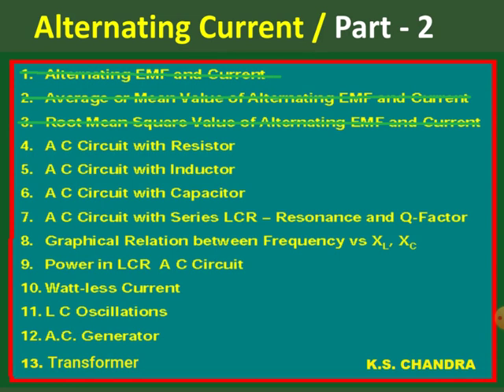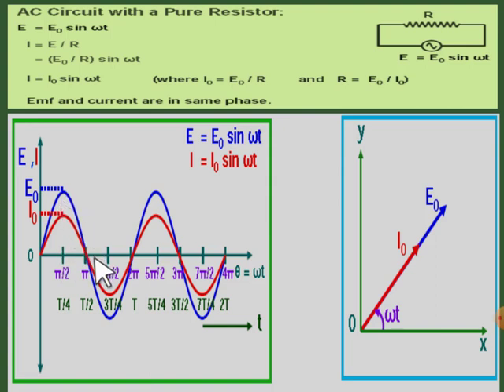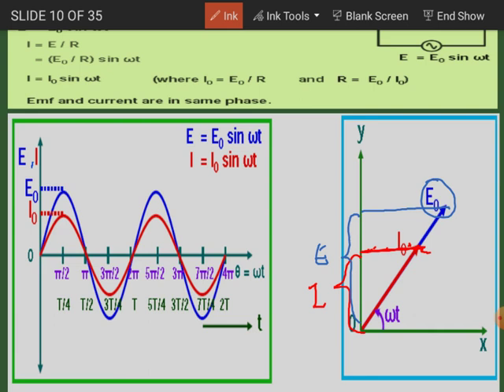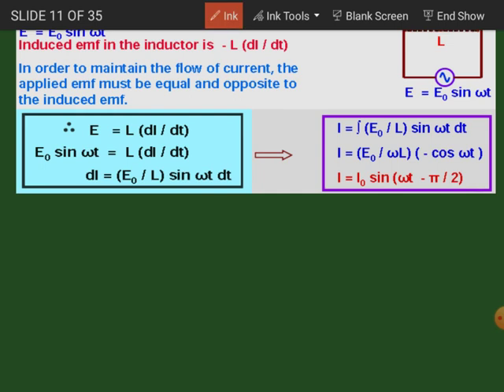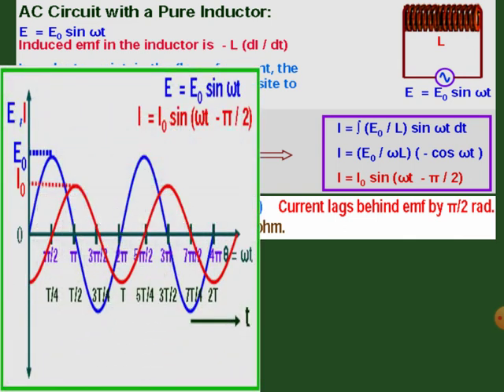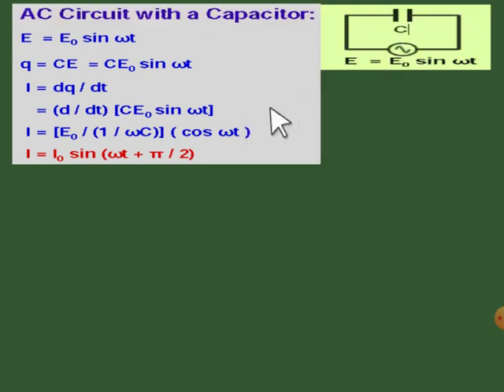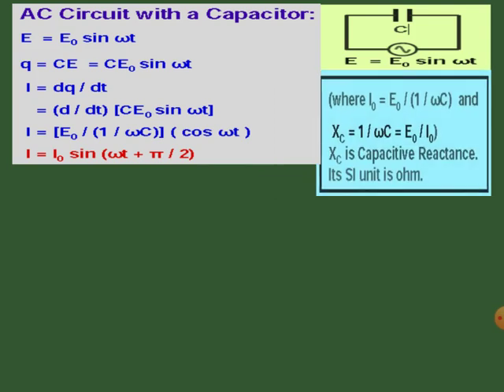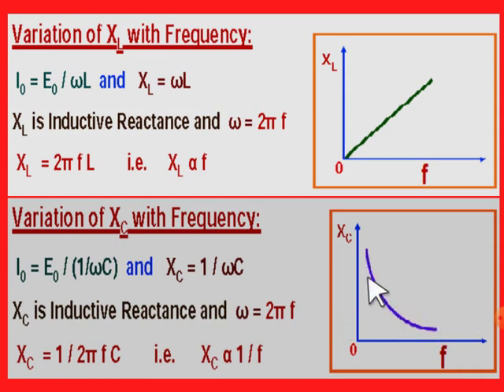AC Circuit with Resistor, Inductor & Capacitor| Class 12|| K.S.Chandra, PGT PHYSICS, JNV SENAPATI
Physics Chand
A.c. circuit containing resistor, Inductor and capacitor individually, their wave forms, phases and their equations to show the phase difference are nicely explain in this video.